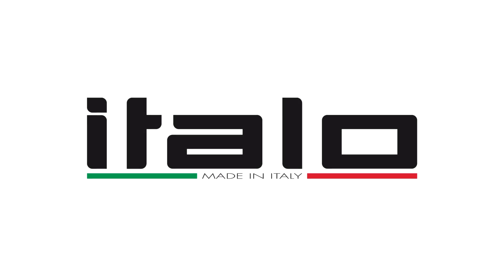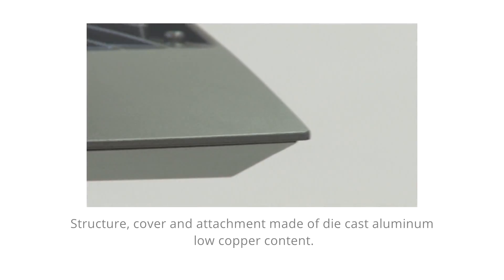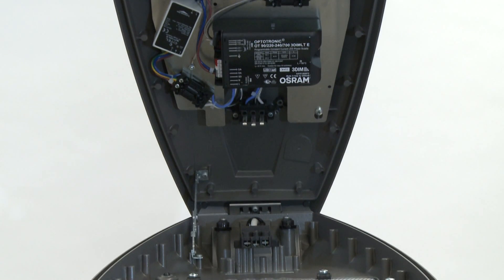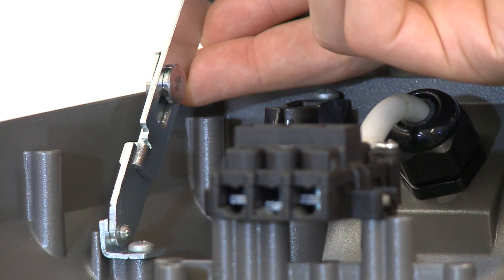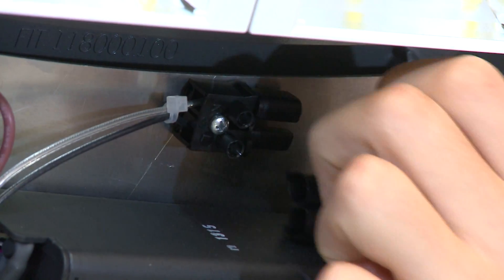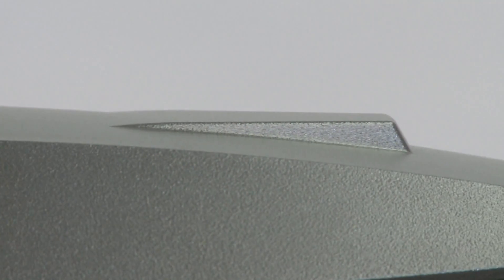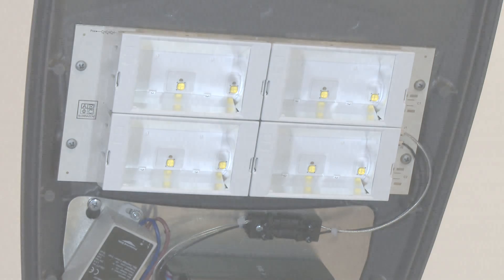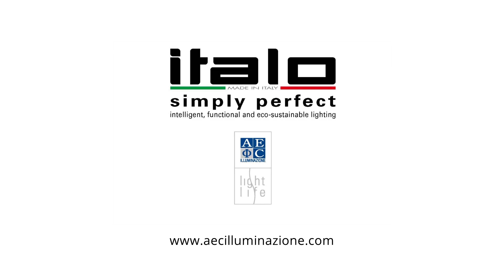Efficient street LED luminaire for public lighting - ITALO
ITALO is the exclusive series of street LED luminaires designed by AEC Illuminazione according to the needs of the most modern Smart Cities. Quality light, excellent color rendering and optimum energy efficiency: these are just some of the qualities characterising the series.

The versions ITALO 1, ITALO 2, ITALO 3, for street LED lighting, have been created to light up urban and suburban roads. The large optics selection, fully designed inside AEC R&D department, enables to cope with many different installation geometries and makes of ITALO the best response to the needs of public administrations and  lighting industry professionals.

AEC Illuminazione dedicates to the design the due attention celebrating the value of a quality product entirely made in the Italian AEC Headquarters where the "Made in Italy" becomes synonymous with excellence, style, and reliability.

0:00 Introduzione
0:28 DESIGN
0:57 ATTACHMENT
1:26 FRAME
1:58 COVER
2:28 HEAT SINK
2:49 WIRING
3:48 OPTICAL UNIT